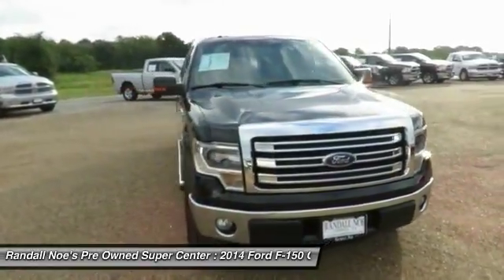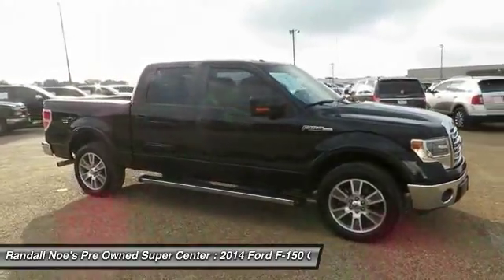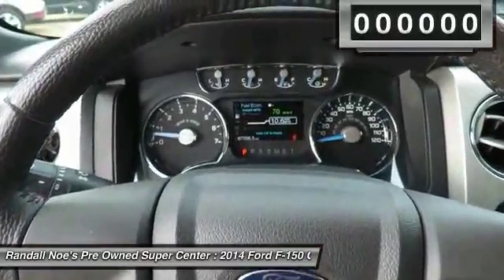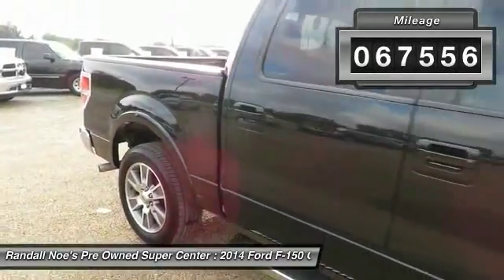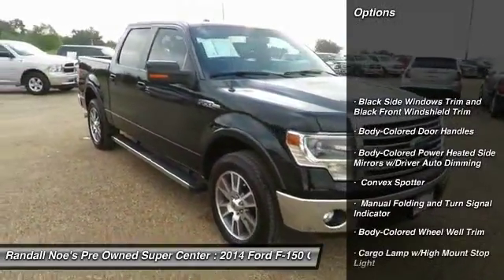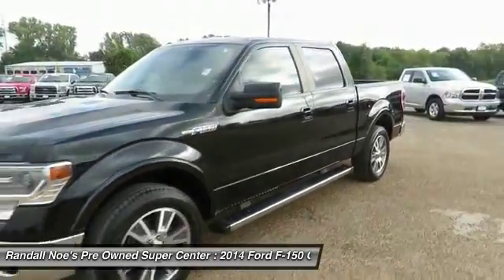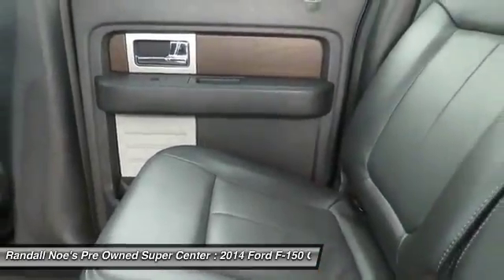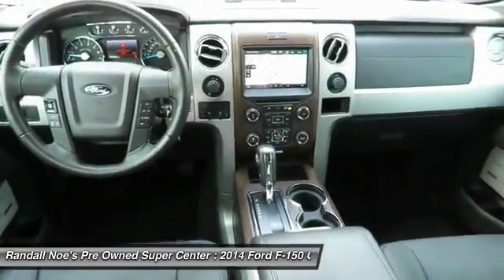2014 Ford F-150 Terrell TX F4243A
2014 Ford F-150

Gets down to business. Works hard so you don't have to. Be the talk of the town when you roll down the street in this hard-working 2014 Ford F-150. All of our vehicles are researched and priced regularly using LIVE MARKET PRICING TECHNOLOGY to ensure that you always receive the best overall market value. Call Dealer to confirm availability, and schedule a hassle free Test Drive. Thank you for visiting our listing and we look forward to hearing from you.